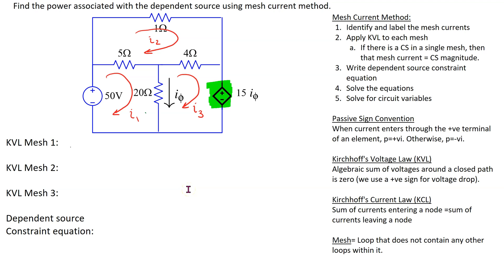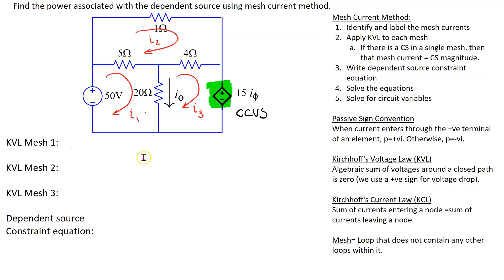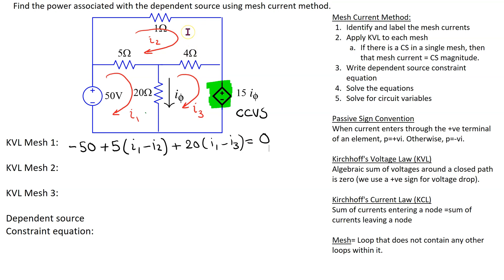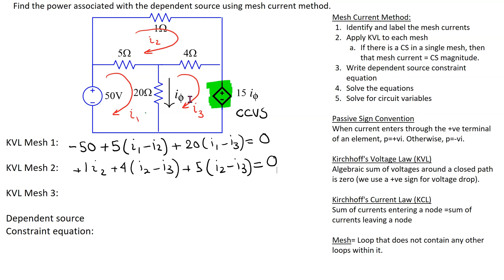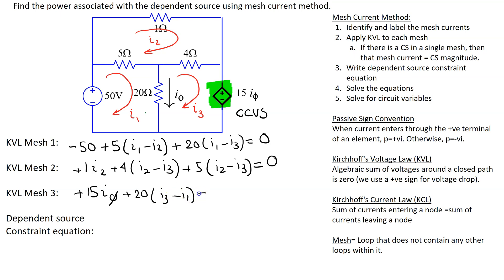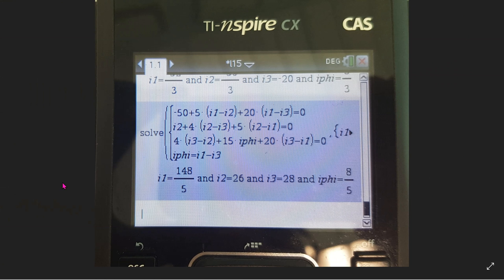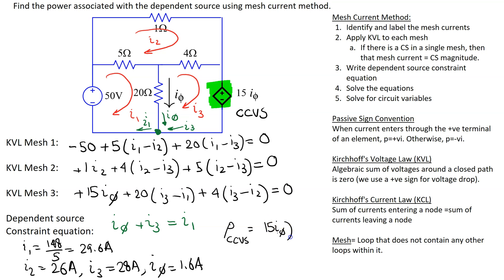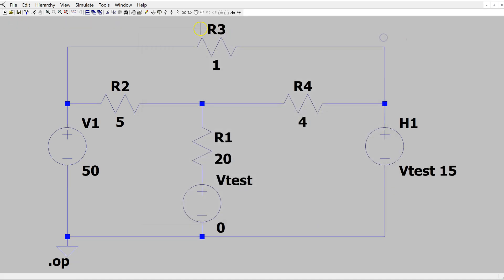Mesh Current - Example 4 (Trick: How to handle CCVS)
This video shows how to apply mesh current method to solve a circuit with a dependent source (current controlled voltage source or CCVS).

It has the following chapters:
(00:00) [1] Introduction
(00:52) [2] Writing mesh current equations
(04:39) [3] Trick: How to write CCVS constraint equation
(06:10) [4] Solution using calculator
(08:01) [4] LTSpice solution

Typo Correction (Feb 2025)
There is a typo in the KVL mesh 2 equation. The correction equation is:
+1 i_2 +4(i_2 - i3)  +5(i_2 - i_1)=0 and not +1 i_2 +4(i_2 - i3)  +5(i_2 - i_3)=0 as shown at (03:40). The solution in the video is still correct as it was obtained using the correct equation. The solution in the video is also verified using LTSpice.